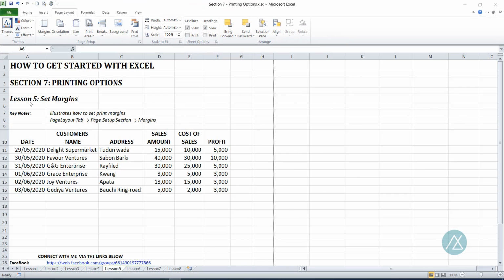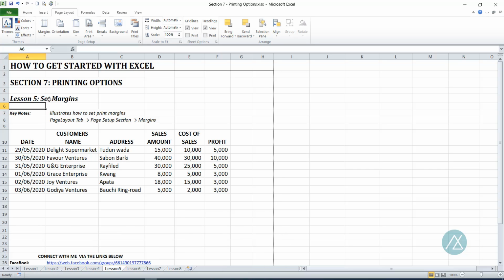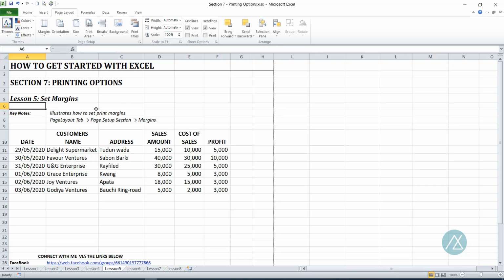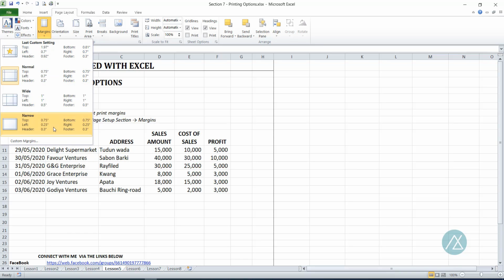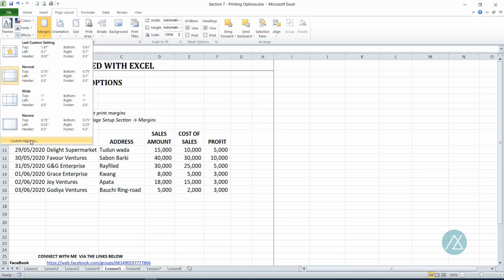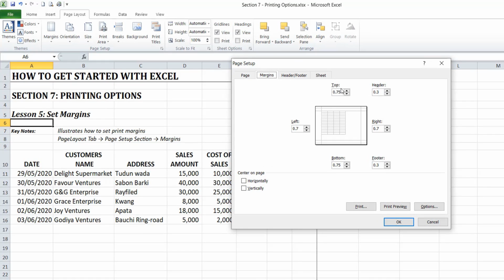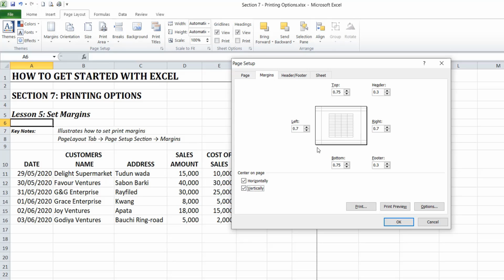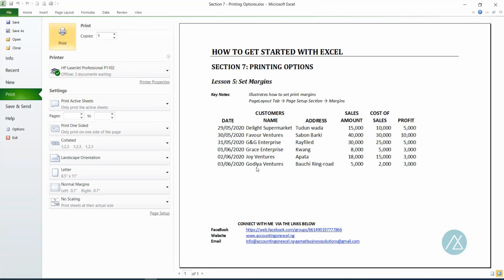👉HOW TO EASILY SET MARGIN OF PRINTED PAGE IN EXCEL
In this lesson, you will learn how to easily set the margin of a printed page in Excel.